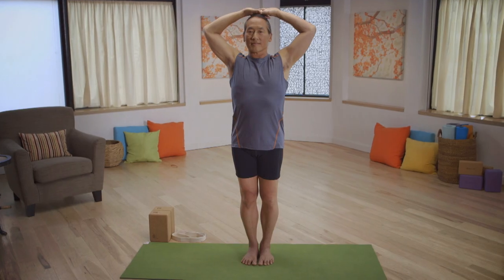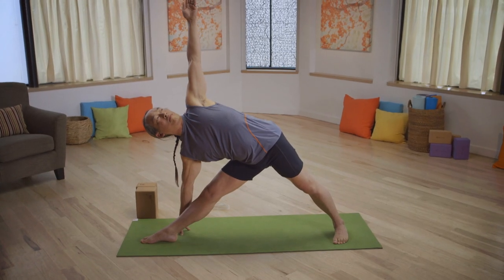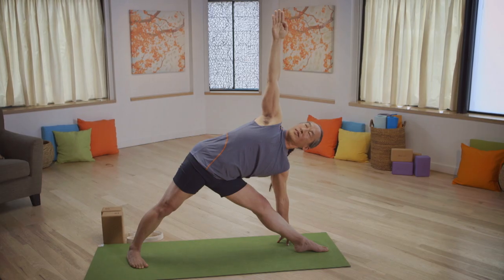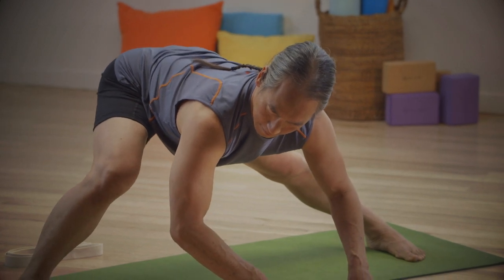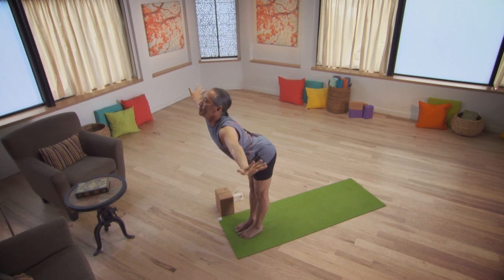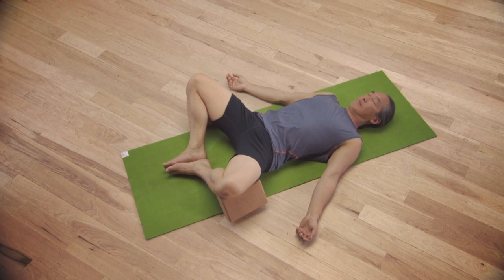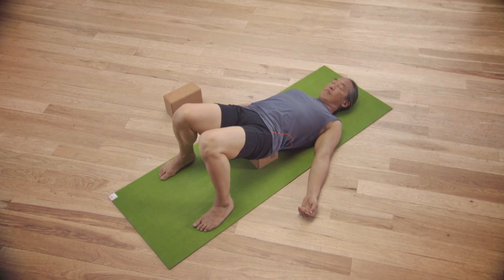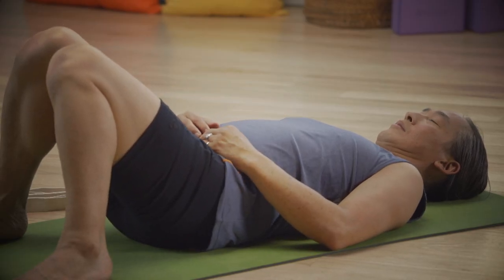Rodney Yee Complete Yoga for Beginners promo | Gaiam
Rodney Yee
One of the most recognized yoga instructors in the world, Rodney Yee is widely considered to be a pioneer of yoga in the U.S. He started his career as a professional ballet dancer who decided to study Iyengar yoga in India. Rodney has been practicing for more than 30 years and now travels to lead workshops, retreats, and teacher training all over the world. Rodney has been designing and performing in Gaiam programs for 15+ years.